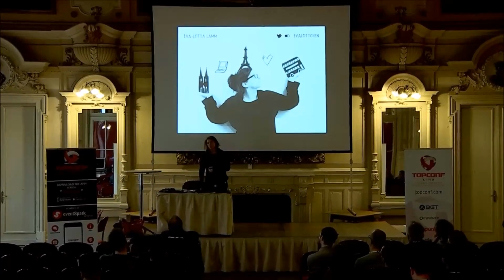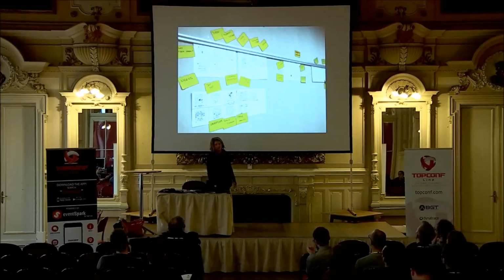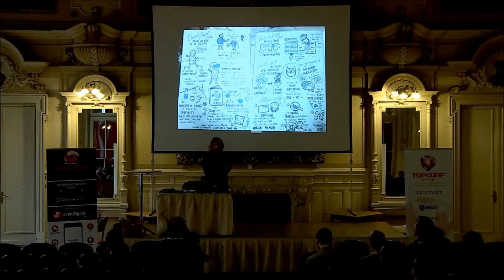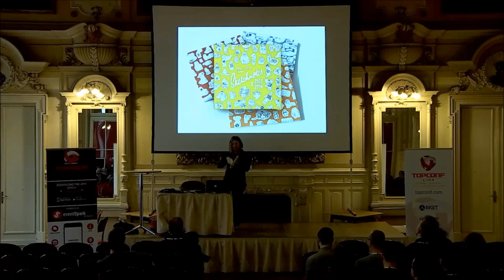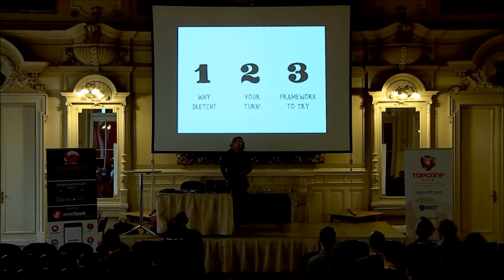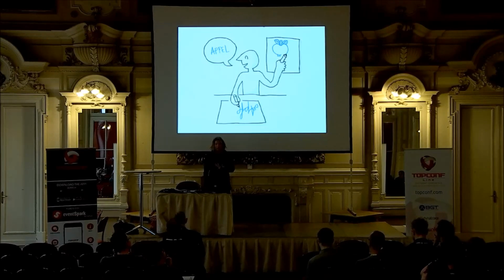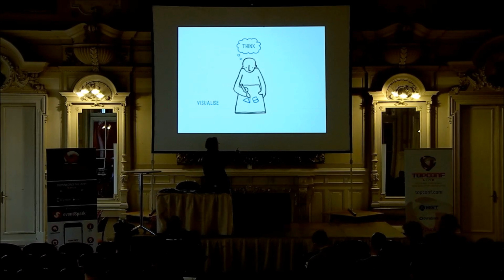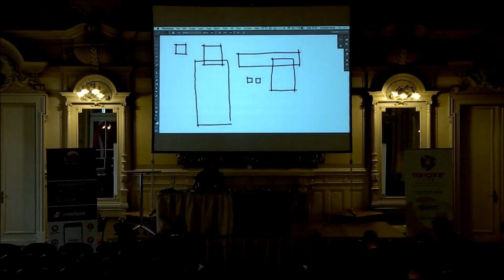Kickstarting your Sketching and Visual Thinking skills @ Topconf Linz 2016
Eva-Lotta Lamm's talk @ Topconf Linz 2016